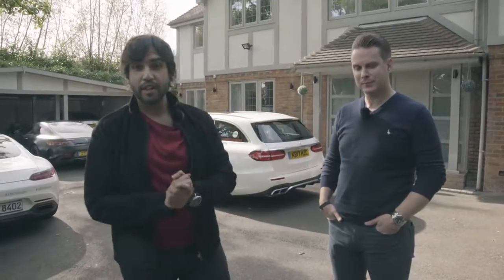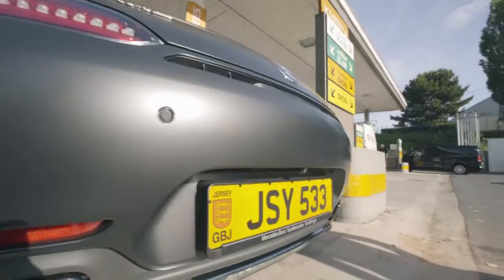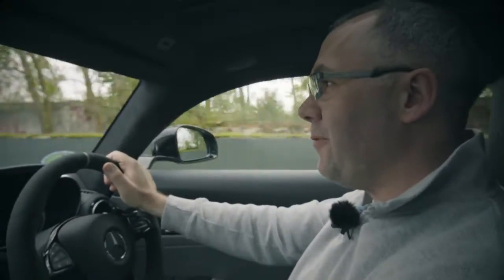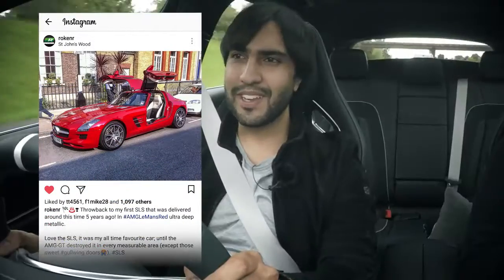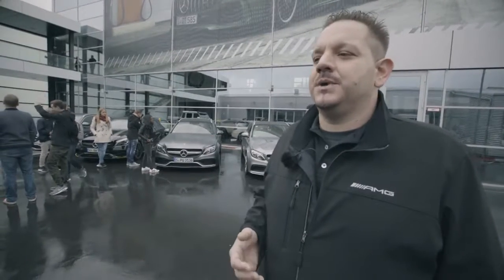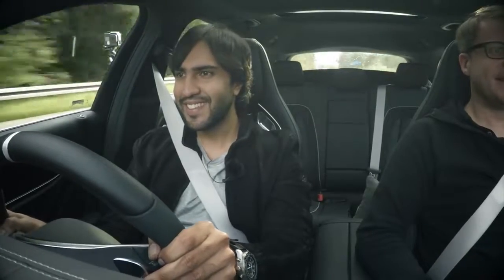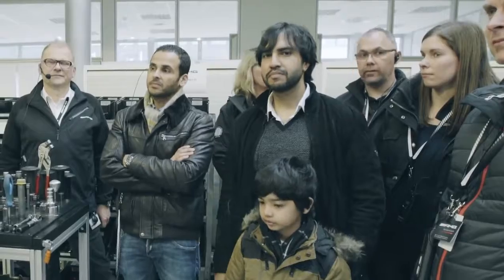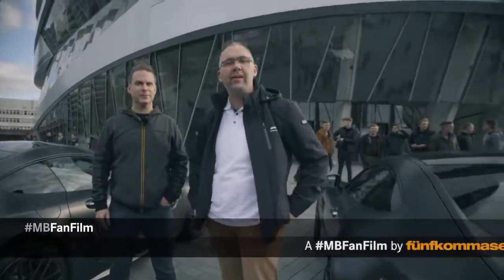Mercedes-AMG Road Trip from London to Affalterbach - All AMG's models.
Mercedes-AMG's right.